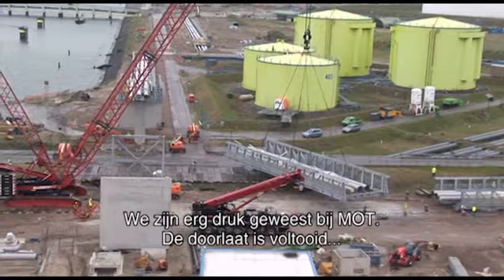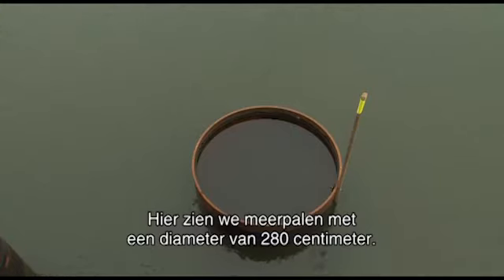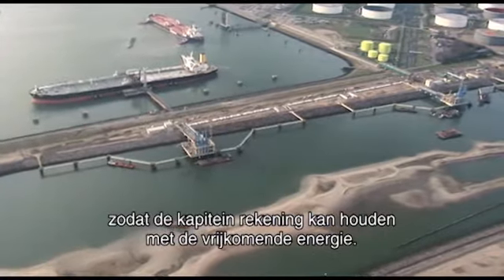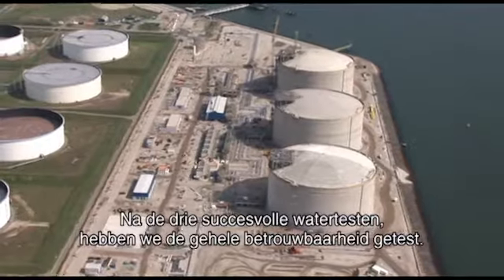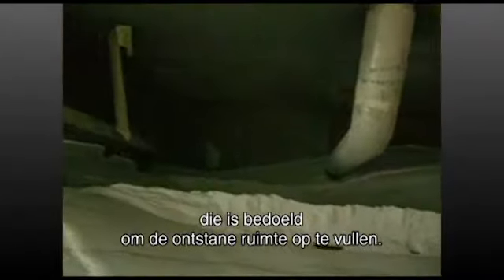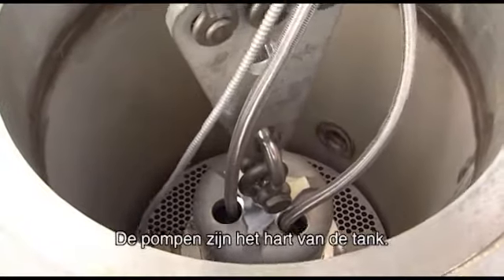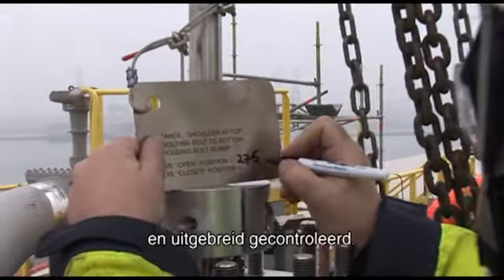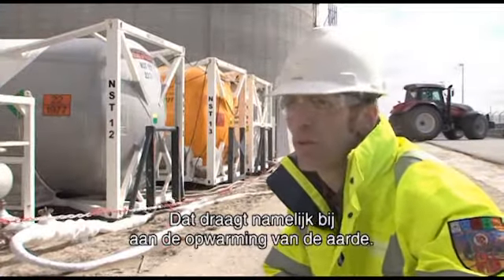First Half 2011 LNG Channel and Jetty Construction & LNG Tanks